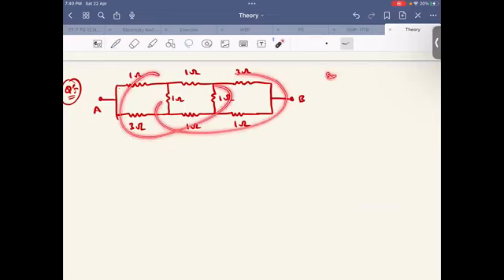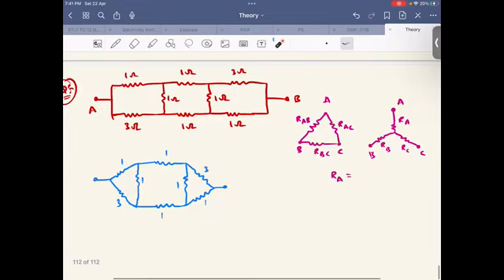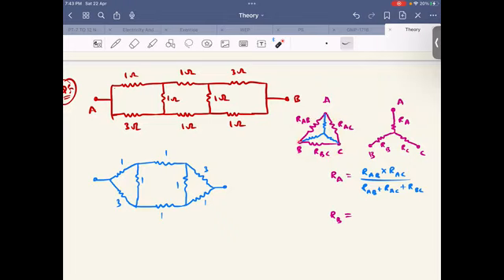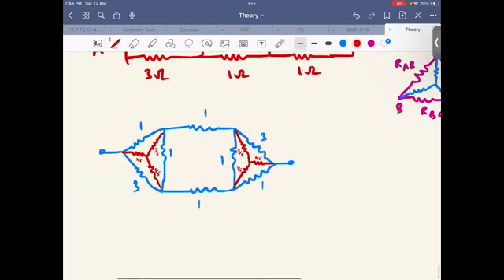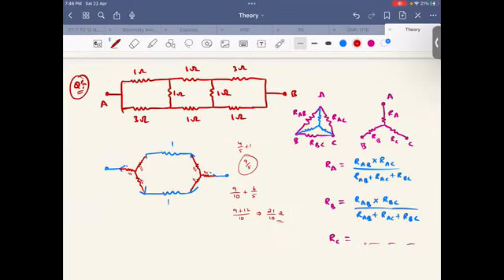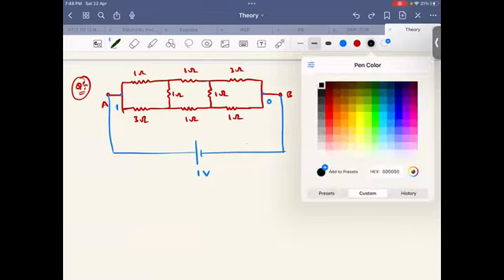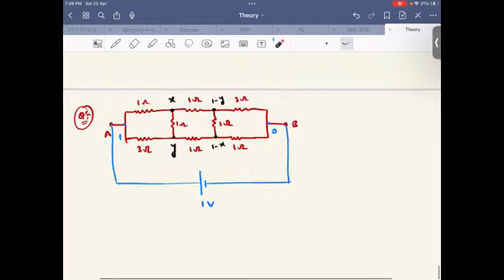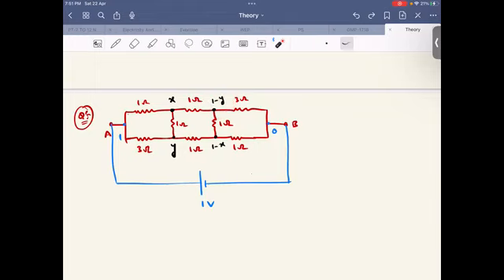Current electricity / star delta conversion